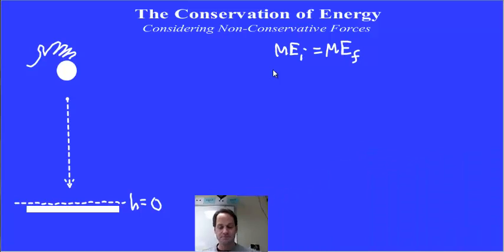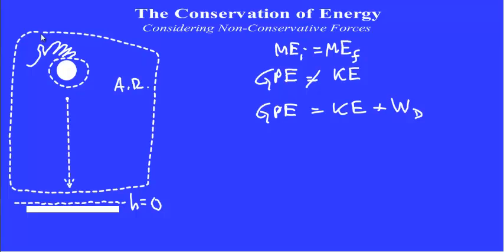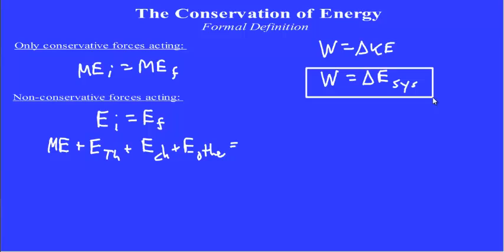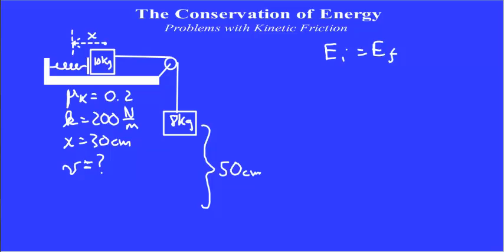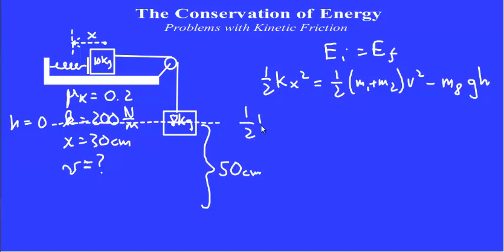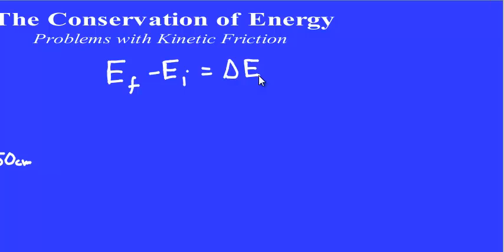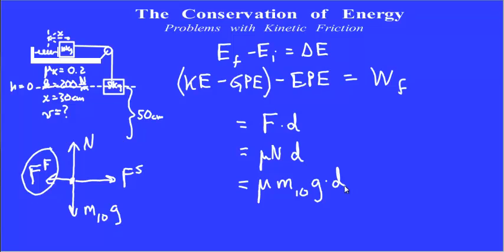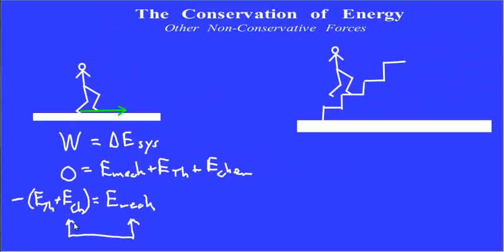Energy Principle with Resistive Forces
Applying the law of energy conservation to systems with resistive or dissipative forces (like drag or friction) acting.